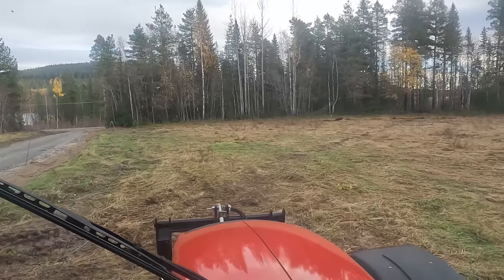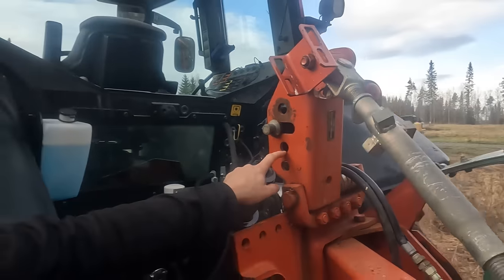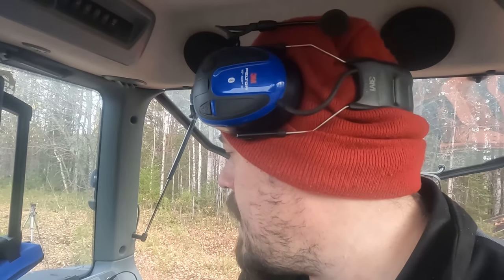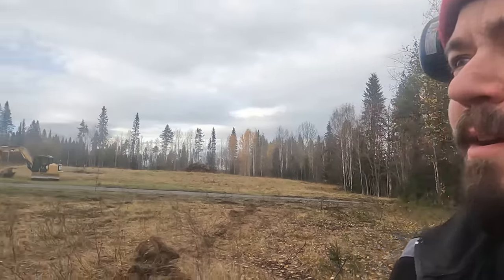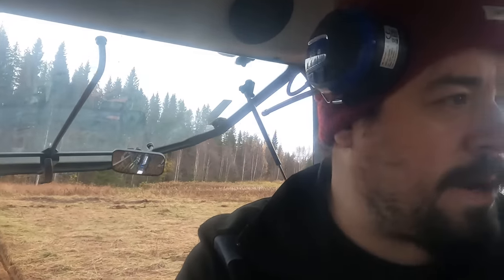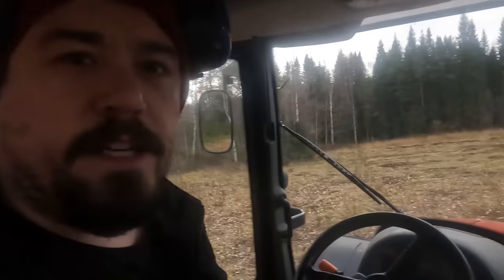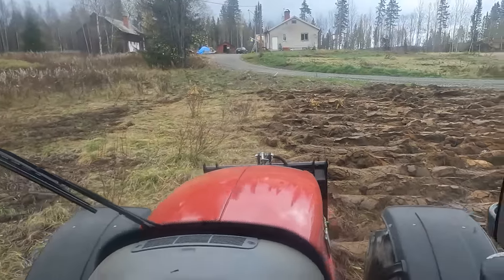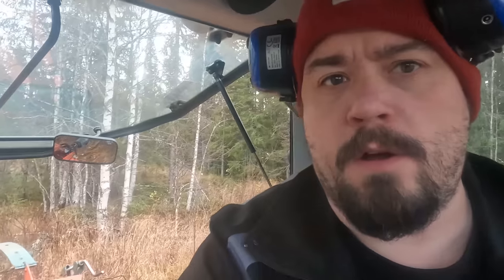Valtra N123 plowing the old fields - Part 1/2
Plowing the old fields I've worked on taking into use again. Using a Kverneland AB8 20" 3-furrow plow.
I'm skipping some things in the setup to save some time.